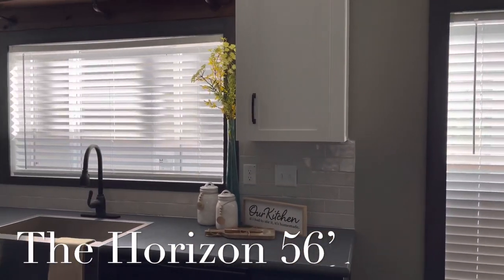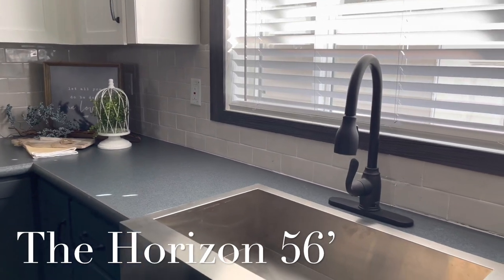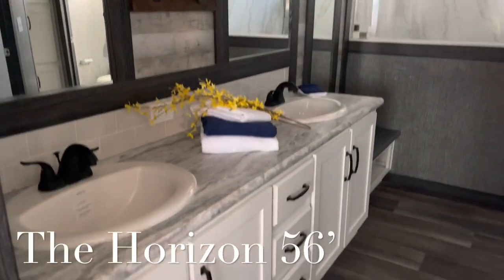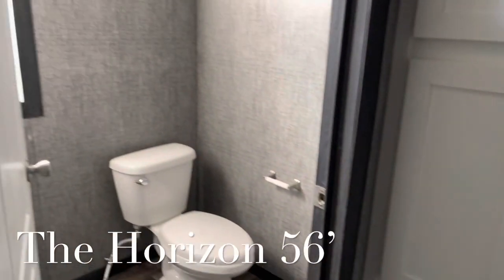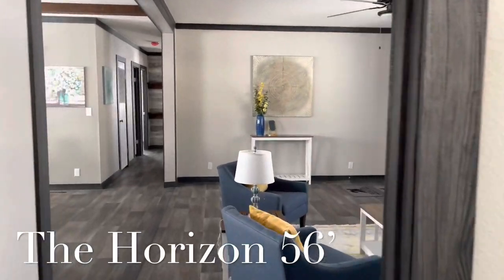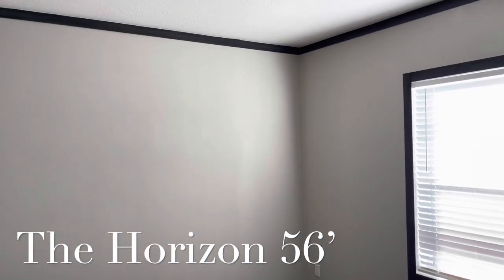The Horizon 56’ Palm Harbor Flora Vista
Service all four corners NM, CO, UT, AZ and TX.
Land/Home
Home Only
FHA